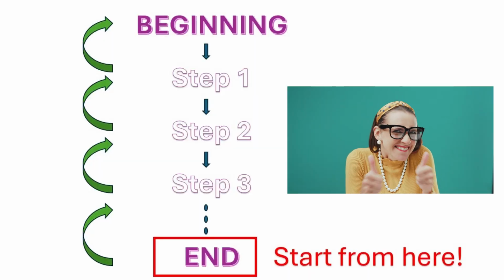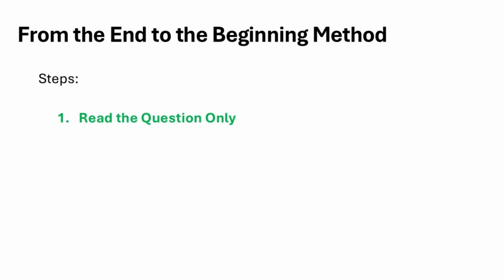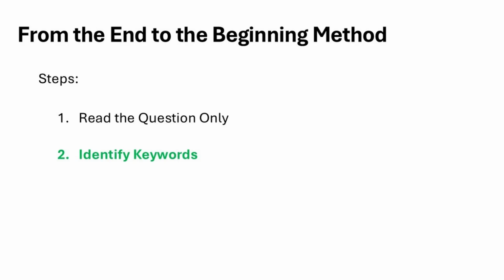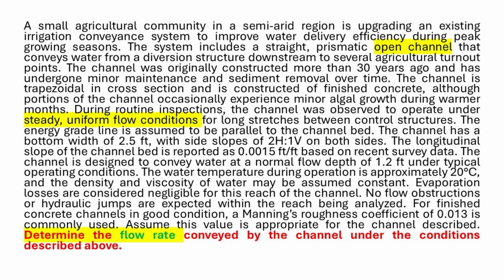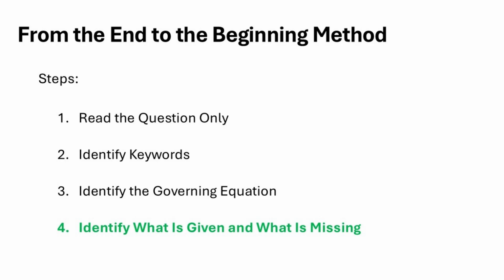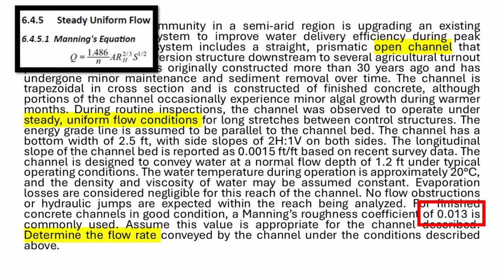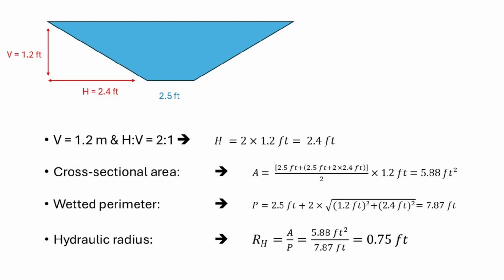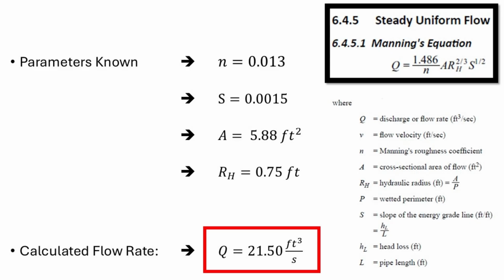This One Exam Technique Will Save You Time, Points, and Confidence (FE & PE)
Most engineering students approach exam problems the same way:
they start at the first sentence, carefully read every word, and hope clarity appears along the way.

That approach is one of the biggest reasons people lose time, points, and confidence on the FE and PE exams.

In this video, I introduce a universal, repeatable engineering problem-solving strategy that works under time pressure across disciplines. I call it the “From the End to the Beginning” method.

Instead of getting overwhelmed by long problem statements and distracting details, you’ll learn how to:

- Start with the question, not the story

- Identify the target variable immediately

- Use keywords to select the correct governing equation

- Work backward logically to find missing parameters

- Solve efficiently, with confidence and clarity

I walk through a complete open-channel flow example step by step, showing exactly how this method applies to real FE and PE–style problems using Manning’s equation.

If you want more videos focused on how engineers actually think on exams: